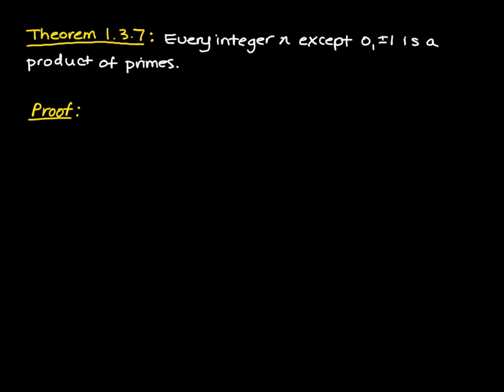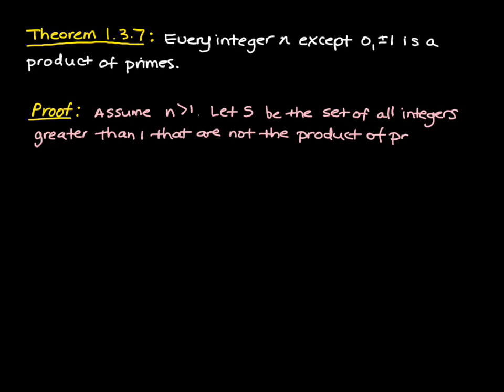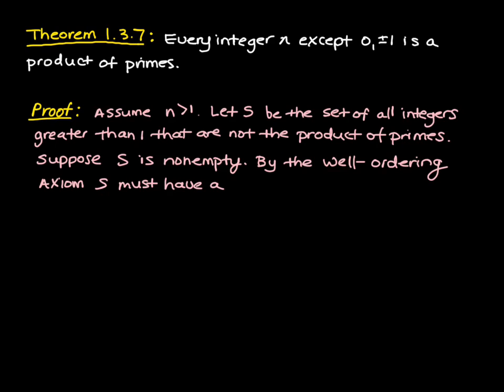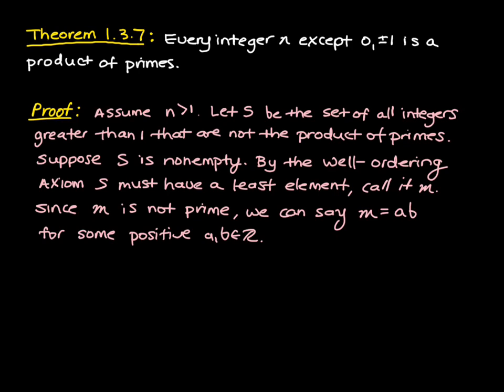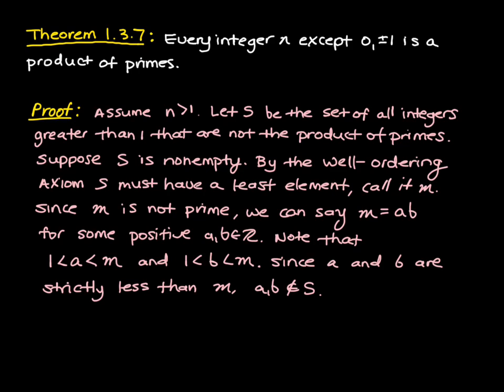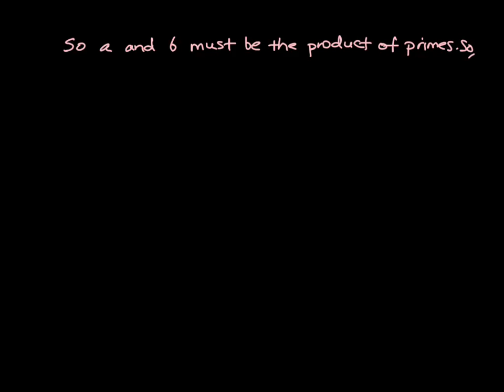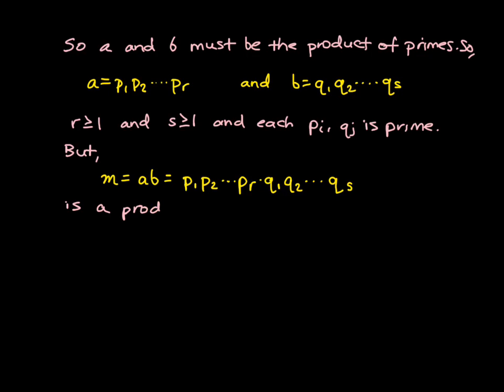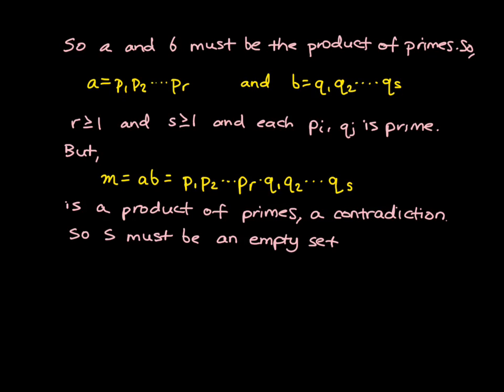Theorem 1.3.7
We prove that every integer not equal to 0, 1, or -1 is a product of primes.